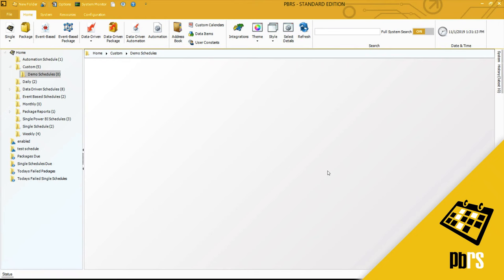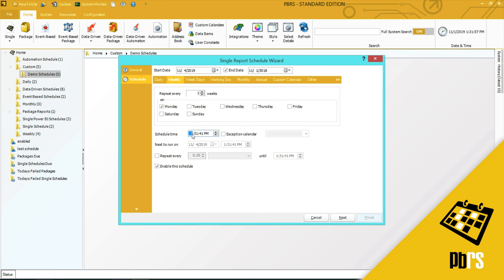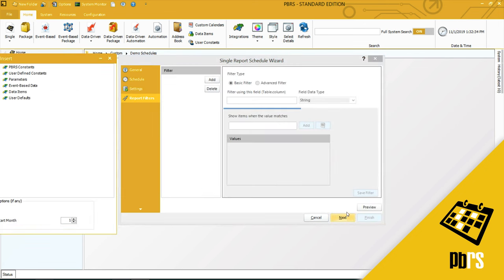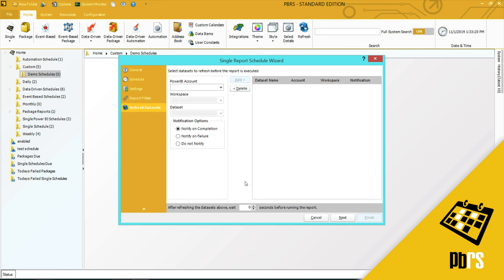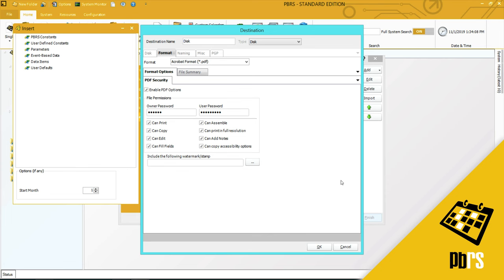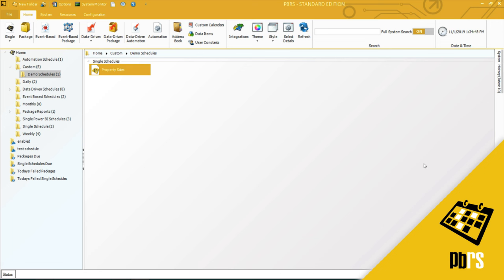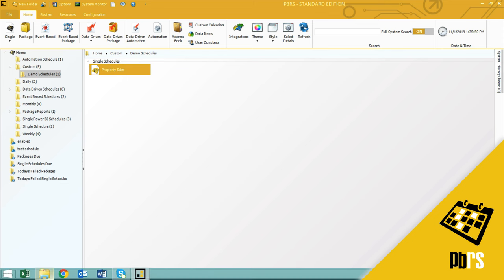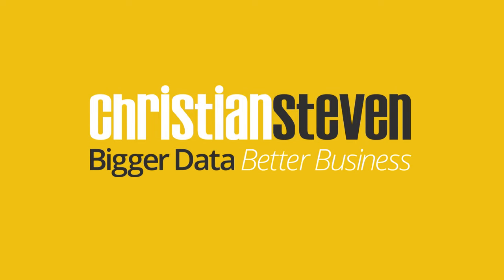Tutorial: Export Power BI to PDF Weekly.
Use PBRS to schedule Power BI to export a filtered, password-protected PDF report weekly and place in a folder.

PBRS lets you automate, export & share your Power BI & SSRS reports with only one license. Want to see how?

In this video:

00:16 This demo will show you how to export a single Power BI report to a local folder on my laptop in PDF format, and I'm going to run this report weekly. To begin, I'm going to select single for Power BI. I'm going to choose the Power BI account that I want to use and the report that I'm going to run. In this case it's going to be a sales report. Okay, next. This is the scheduling tab and I want it to run weekly and I want it to run every week on a Monday, so I'm going to uncheck the other options. I want it to run at 7:00 AM, so I'm going to simply over type what is here and change that to be AM. And that's all the changes I need to make, but for more information on other options available, please view the scheduling demo.

01:17 I'm going to click next to save my information. This is the report settings tab. If you wish to make any changes to the report or the PDF output, then you can make that here. You simply highlight, I make the change. I'm going to accept all the defaults so I will click next. This is my report filters tab and my report has a filter of a sales executive, so I'm going to enter that here. Click add to add a report filter, and here we enter the table name and then the column. And this information is case sensitive. The field data type is string so I will leave that as it is and then I'm going to enter the sales executive name that I want to run the report for and click add. And you'll see here that my report filter has been saved.

02:20 I click next. This is the refresh datasets tab and if you want to refresh the dataset before running the report, you would set that up here. I don't, so I'm just going to click next for now. This is the destinations tab and I'm going to add a destination and it's a disc, and I'm going to send it to my PBRS reports folder down there. The format I want to use is PDF and I'm going to enable PDF options. I'm going put in an owner password and I will put in a user password and click okay to save that information. Click next. This is the exception handling. For more information on exception handling, please view the exception handling demo. Click next. This is our custom task section. For more information on custom tasks, please view the custom task demo. I will click finish to save the schedule.

03:50 The schedule has now been saved and I'm going to execute this manually so that you can see the resulting PDF. So I'll right click and select execute. This will take a few moments. The report has now executed successfully, so let's go and review the folder. And here is my report. I'm going to double click it to open it and I'm being prompted for a password. And here we have the sales report for Milan Crona, which was my report filter. And the report is a PDF format.

05:13 ChristianSteven Software, bigger data, better business.

PBRS™ saves time and money by making it easy to automate the filtering, distribution & delivery of SSRS & Power BI Reports & Dashboards. Simply define single or packages of SSRS or Power BI reports, schedule, run them automatically, and send the reports to print, fax, folder, FTP, SMS, Dropbox, SharePoint & email in a number of standard formats including Excel, Word, PDF, HTML and more.

Simply set up a "schedule" stating how often you would like each report to run, whether you'd like the output in Word, Excel, HTML, PDF, PowerPoint, Jpeg format, & more and who it should be sent to. PBRS will do the automated delivery for you, delivering reports to folder, email, printer, Dropbox, SharePoint, & FTP.

It’s Never Been Easier To Schedule And Automate SSRS & Power BI Reports & Dashboards!